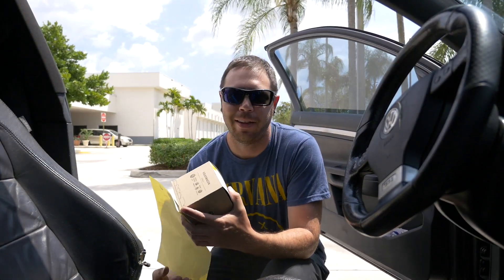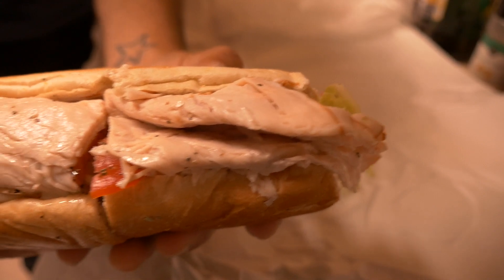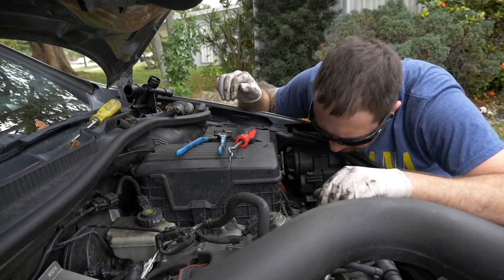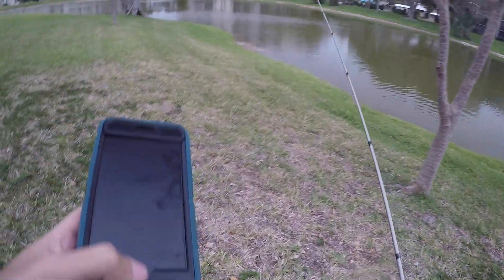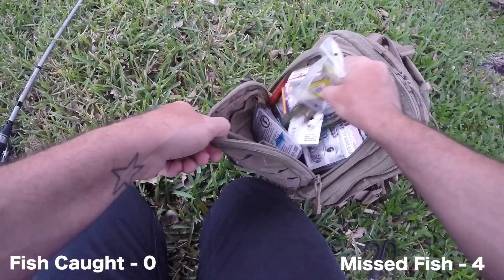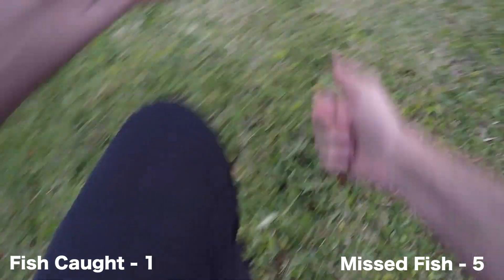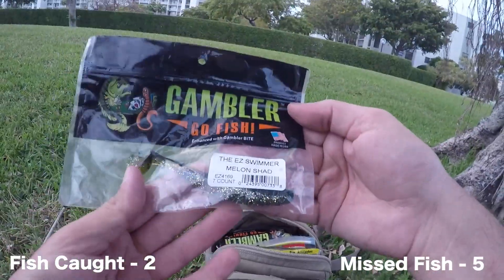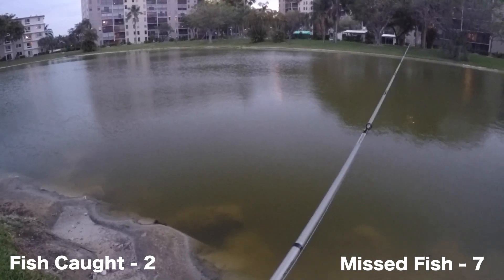YouTube Fishermen Don't Show You THIS!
Sometimes getting to the place you want to film, and creating that content comes at a price. Sometimes, plans get changed for you. Sometimes, the fish don't cooperate. Sometimes, you just have to roll with the punches, and just do your best.
~Eric

Enjoy these dope beats by:
~Brock Berrigan - April's Neck Brace